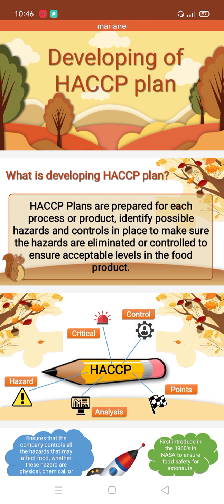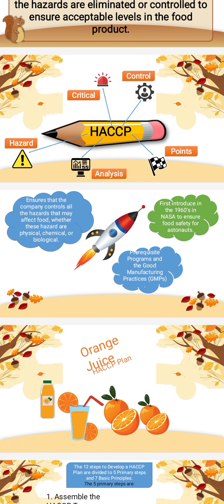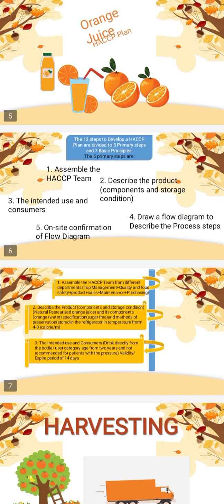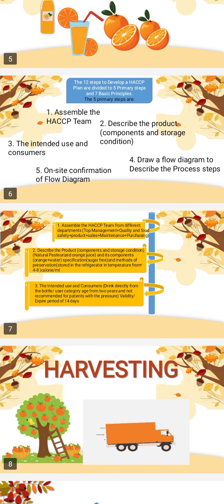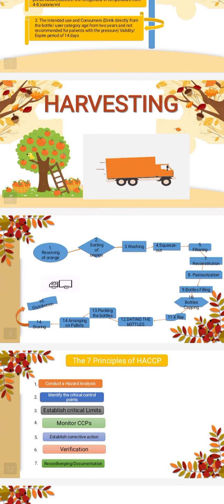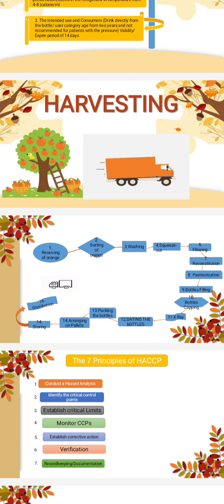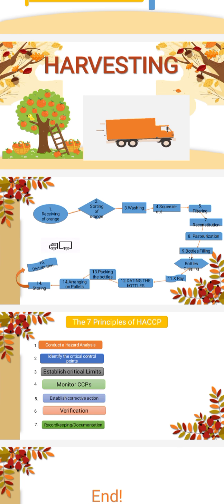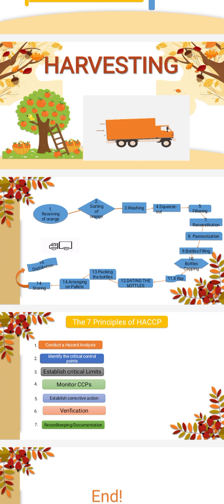Developing Of HACCP Plan